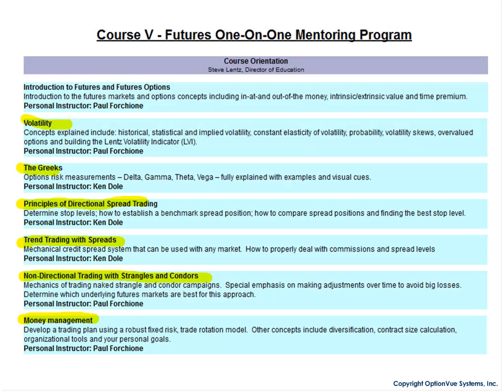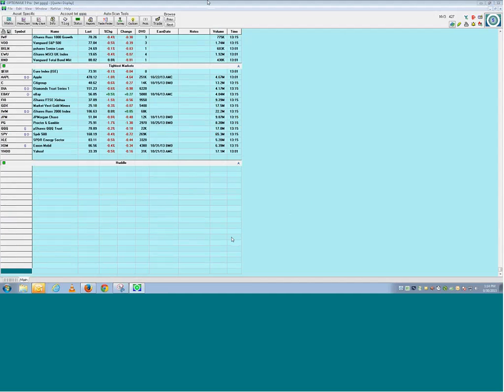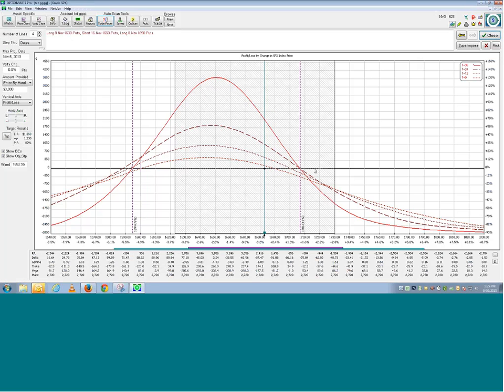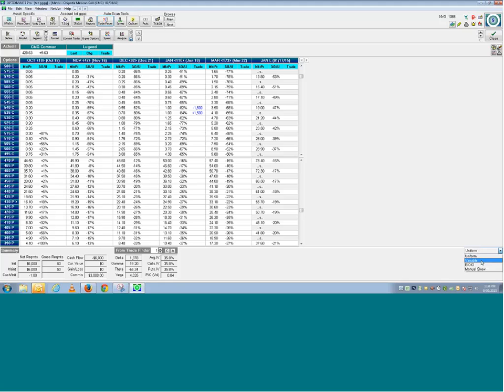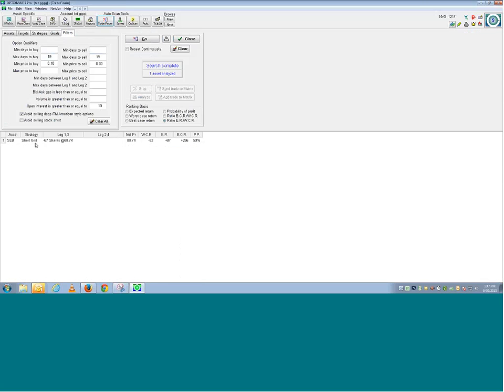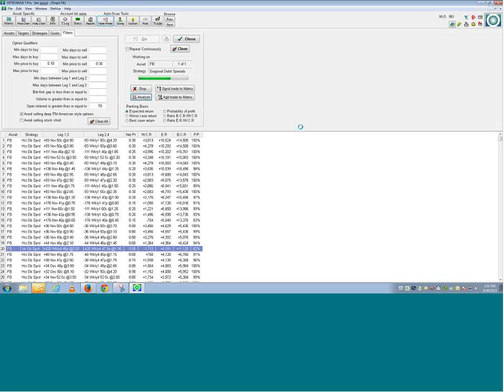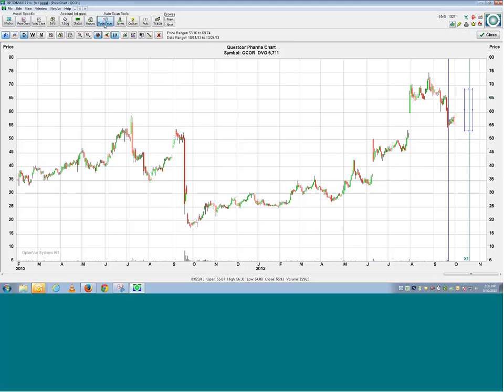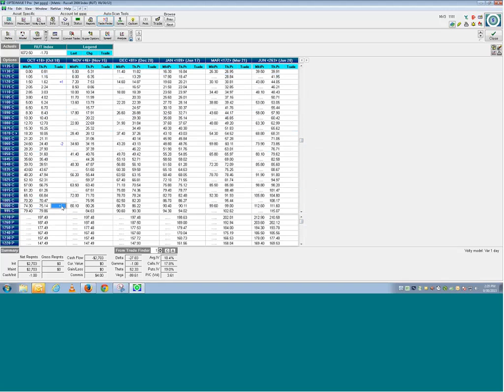TradeFinder Challenge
TradeFinder is a tool in OptionVue 7 that finds the best trade based on your price and date targets. Steve takes symbols from the audience and then runs them through TradeFinder and Analyzes the resulting suggested trades.